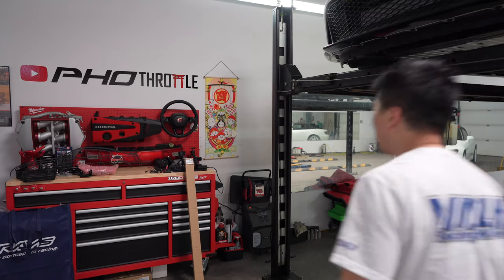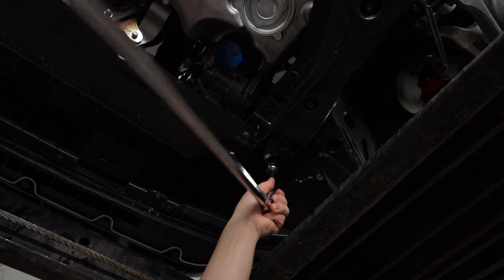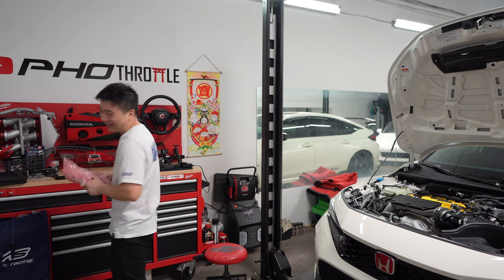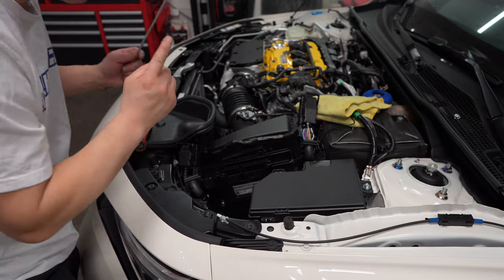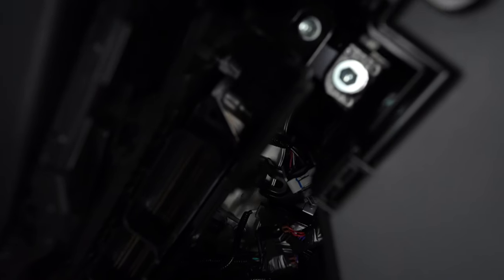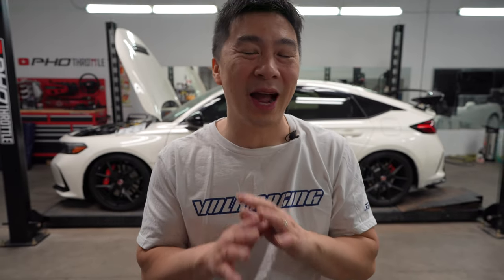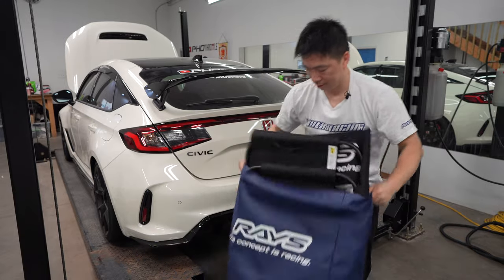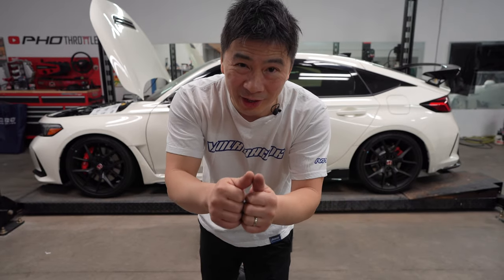2024 Car Season Preparation For The FL5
Its that time of year again. Time to get the cars ready for the up coming car season. The front Cusco power brace arrived and here a quick install update. There is also a couple of other little things I did to the FL5. Enjoy the vlog!